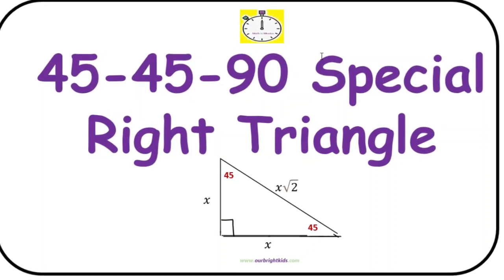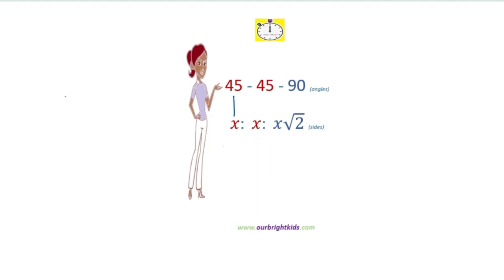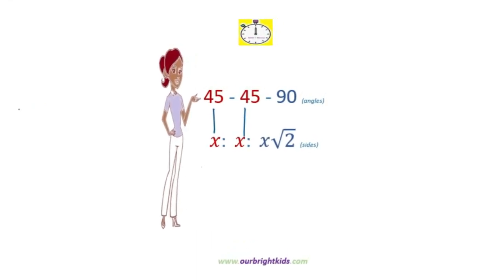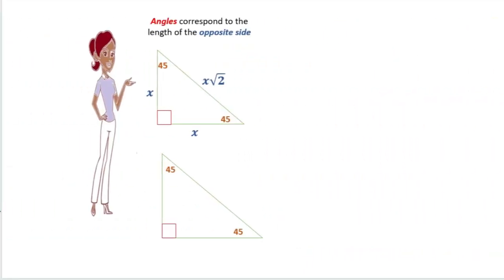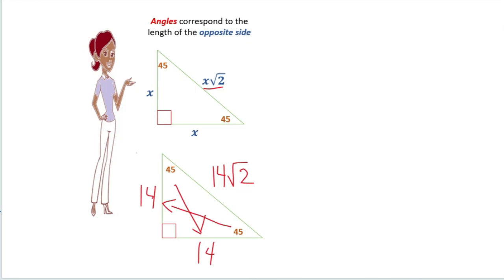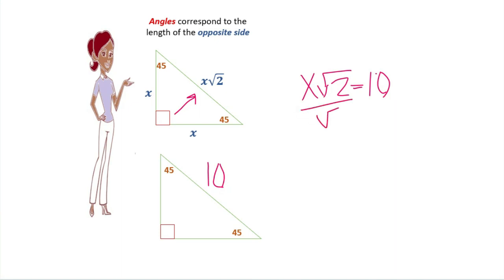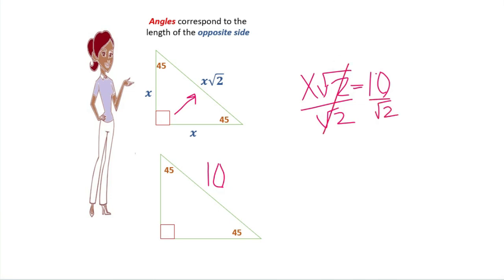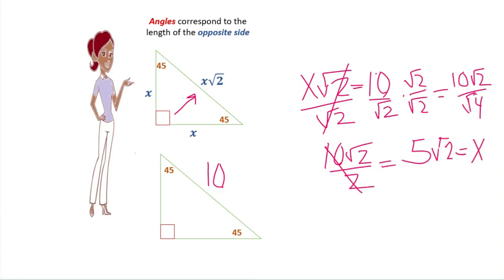45-45-90 Special Right Triangle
This Math in Minute video reviews the special ratio between the angles and sides for the 45-45-90 right triangle, then demonstrates how to calculate each side when given one of the sides.